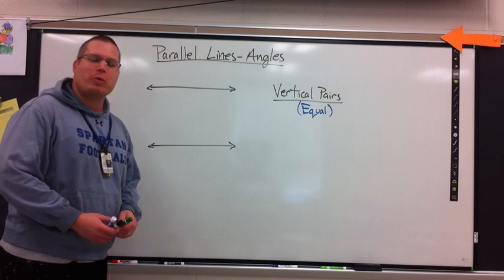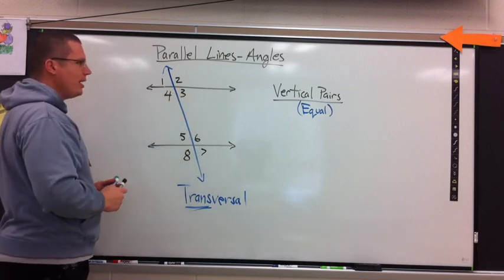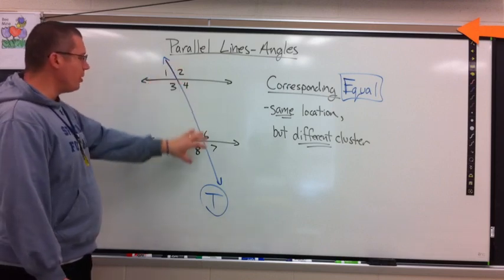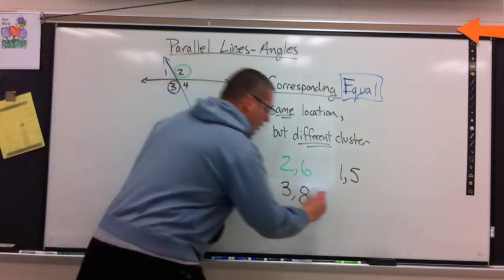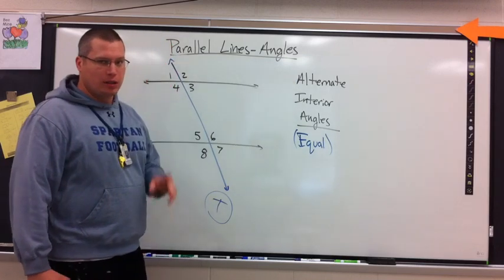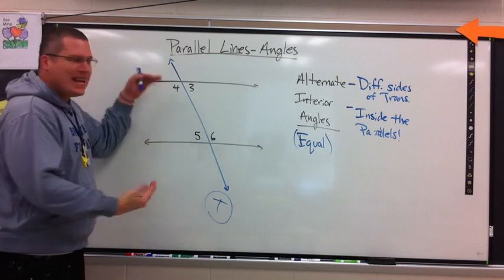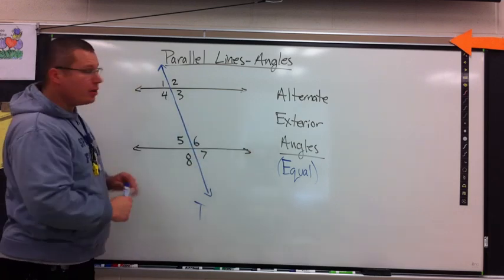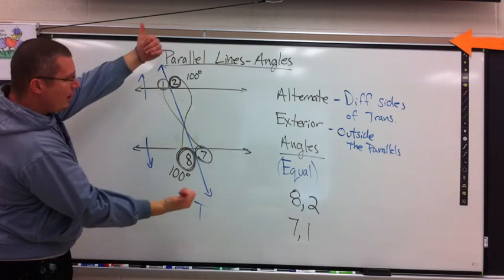Parallel Lines - Angles - Definitions